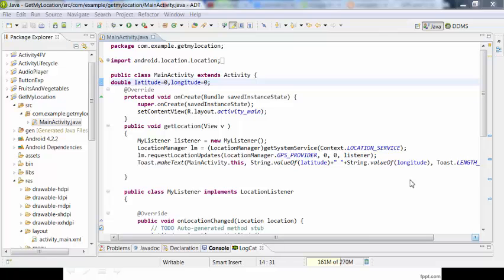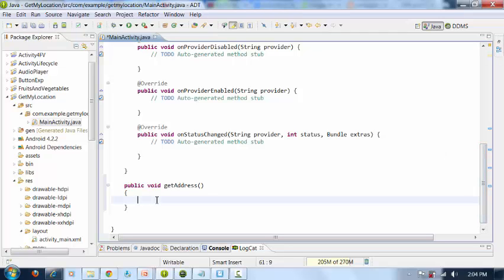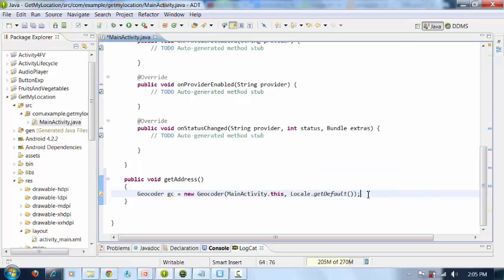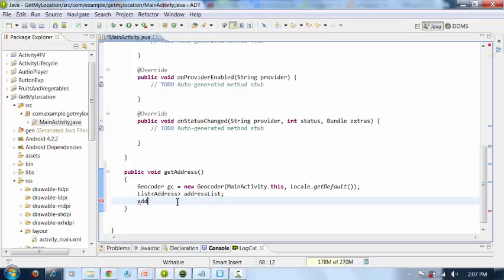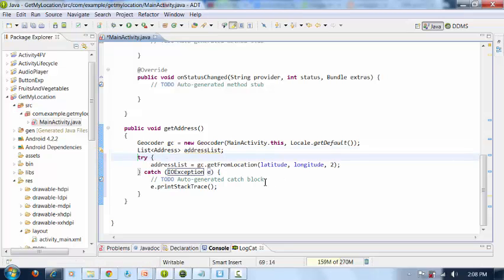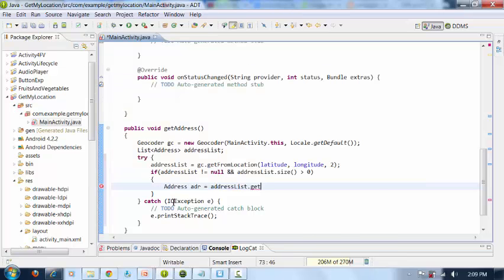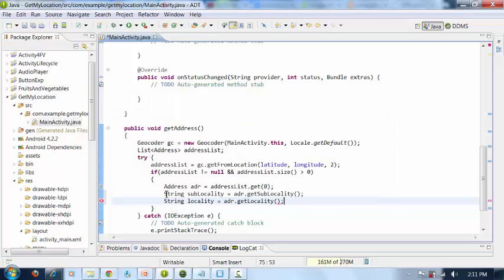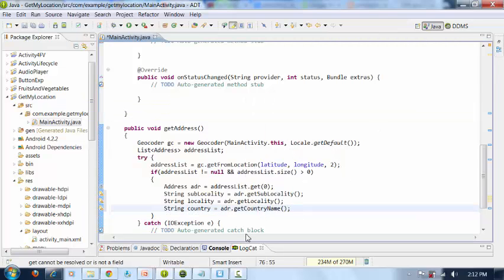9 2 Reverse Geocoding